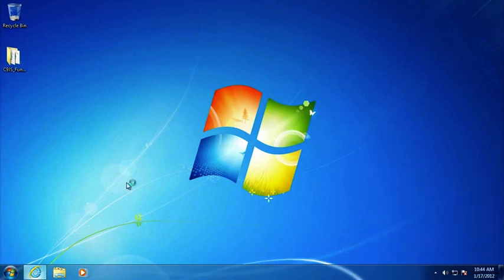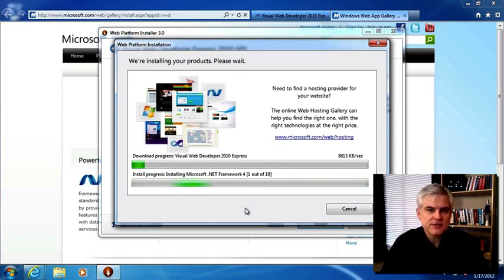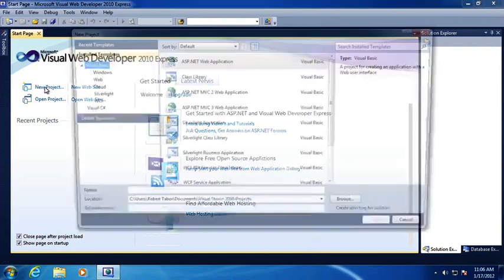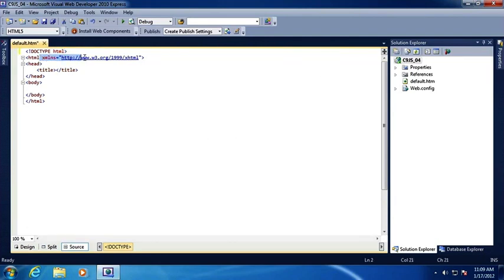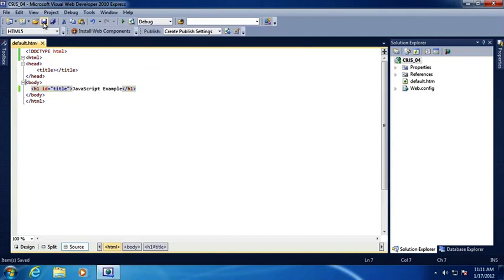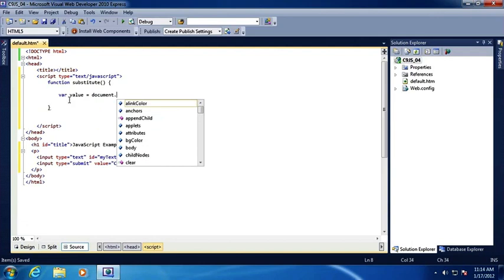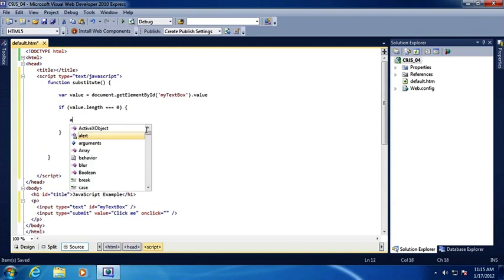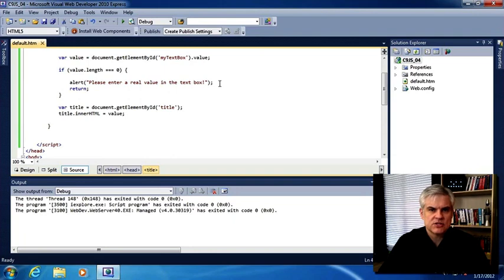Writing JavaScript in Visual Web Developer | Lecture 04 - Learn with OBS